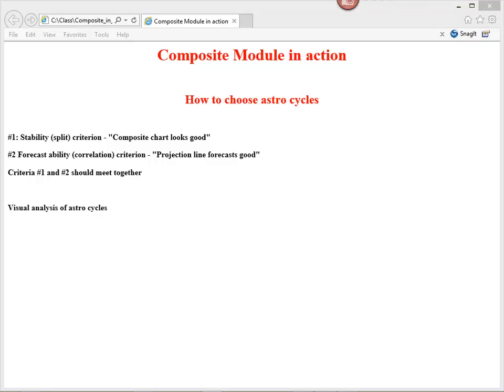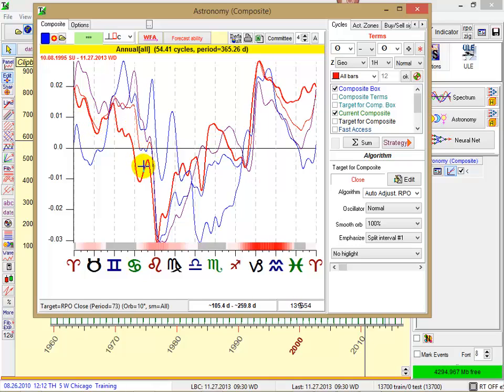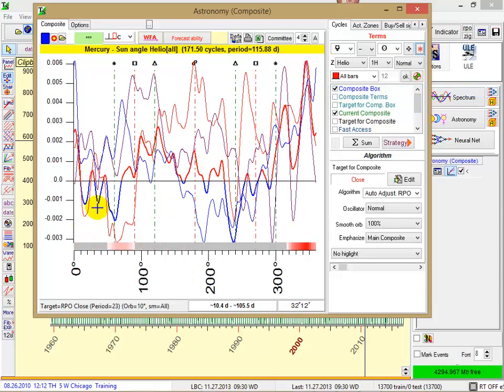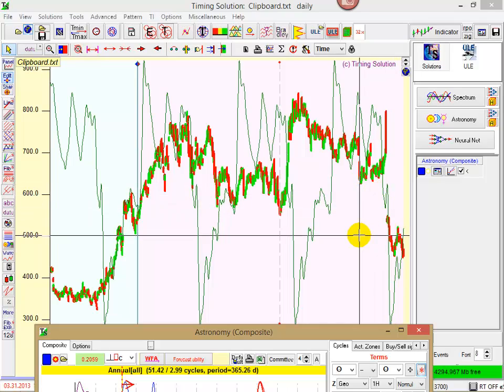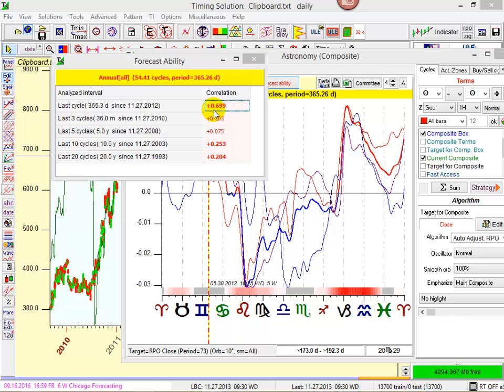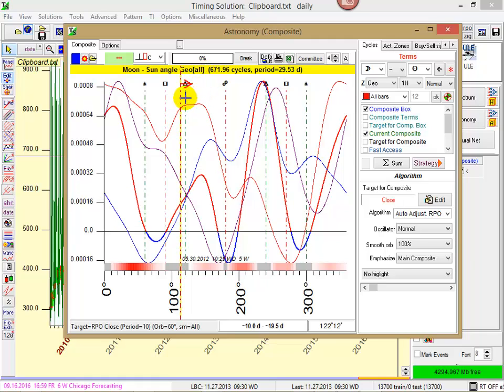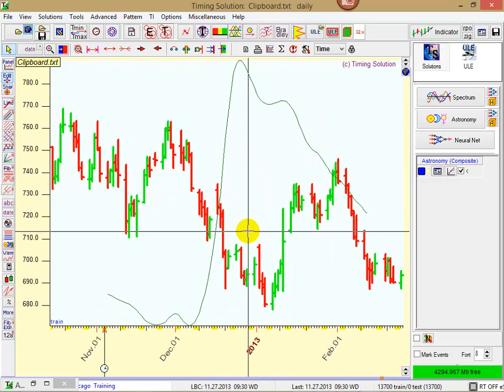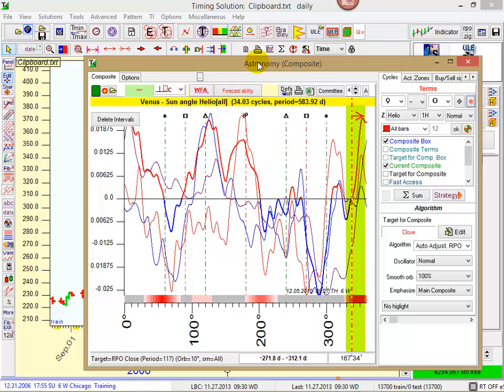Explanation: Verification of astro cycles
Verification of astro cycles